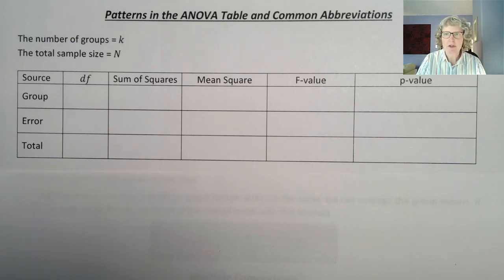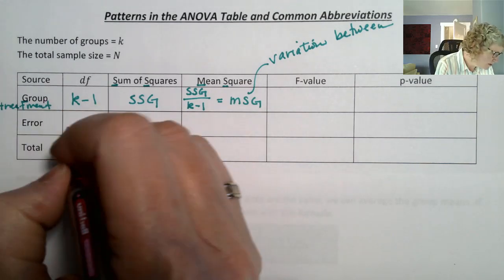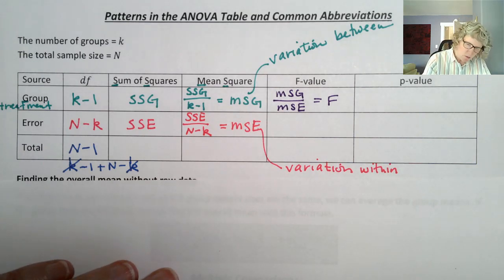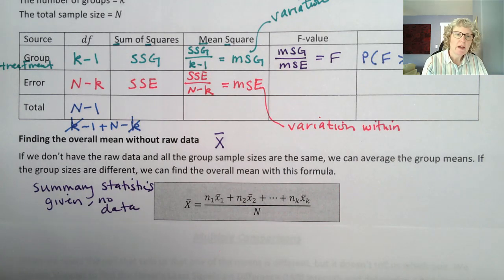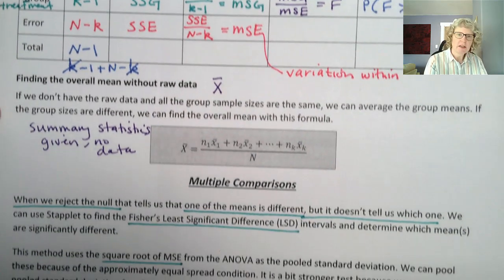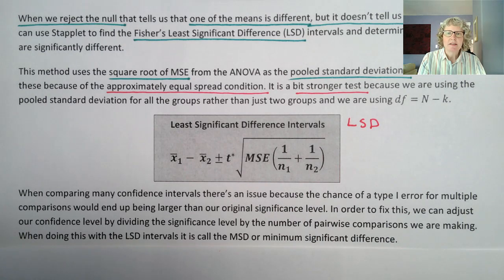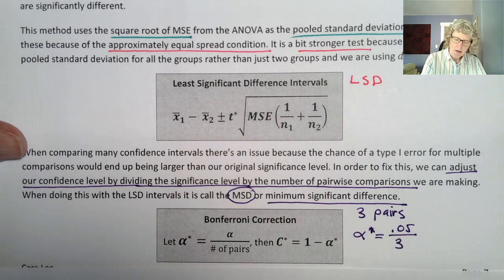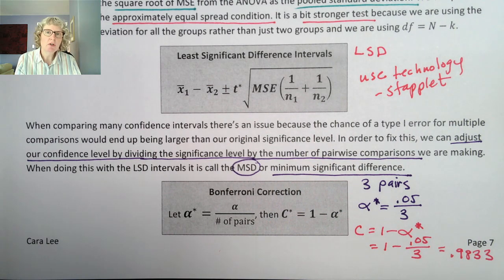Lesson 13e. ANOVA patters and Bonferroni Correction for Confidence Intervals